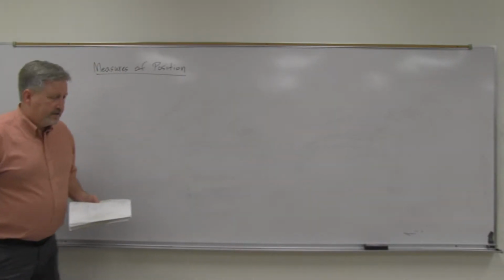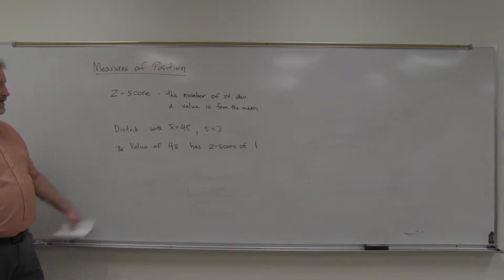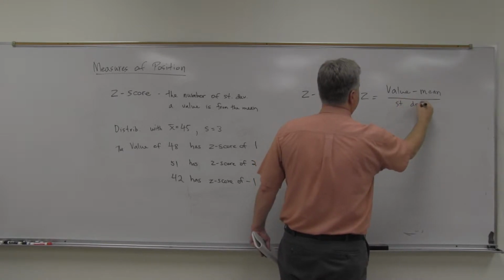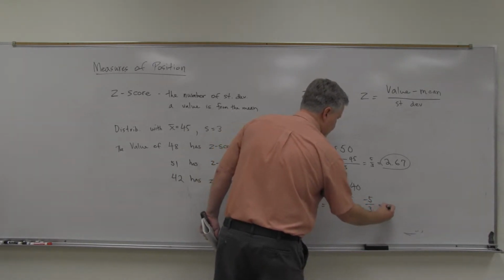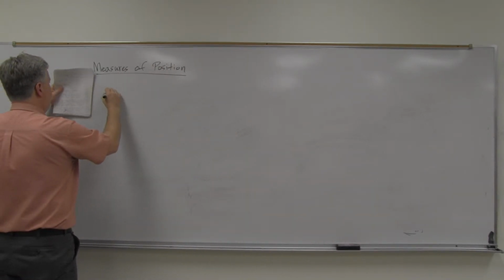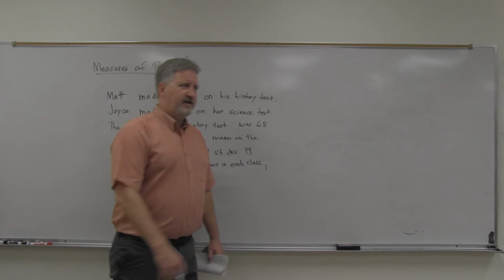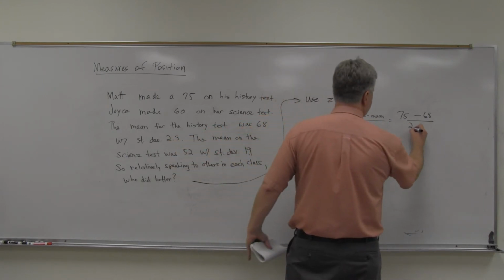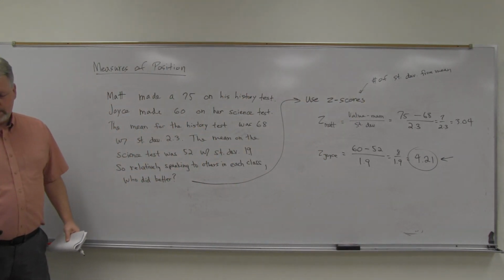MTH 130 Sec 12.4a Finding the z-score